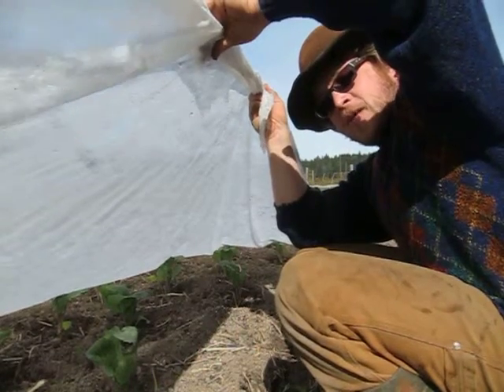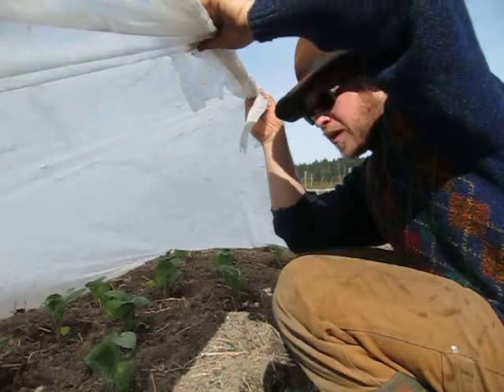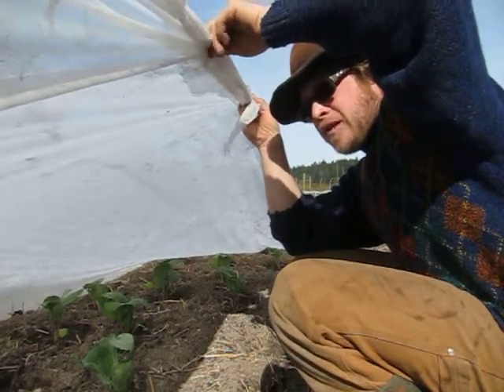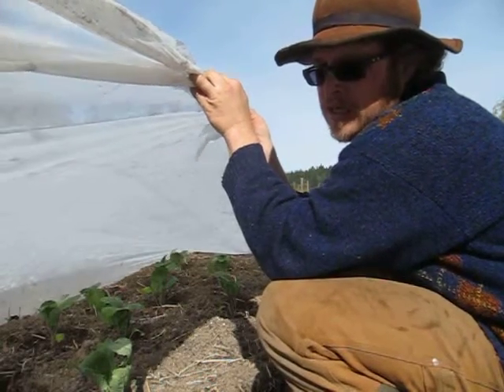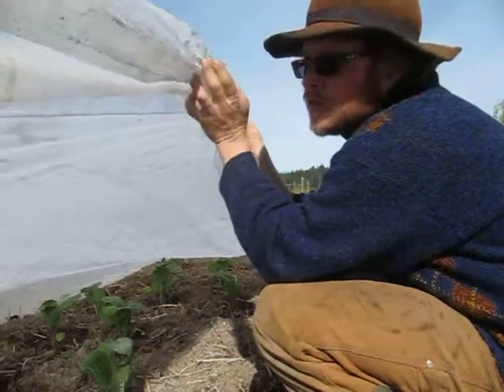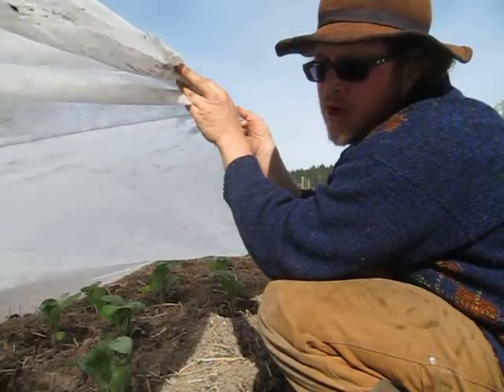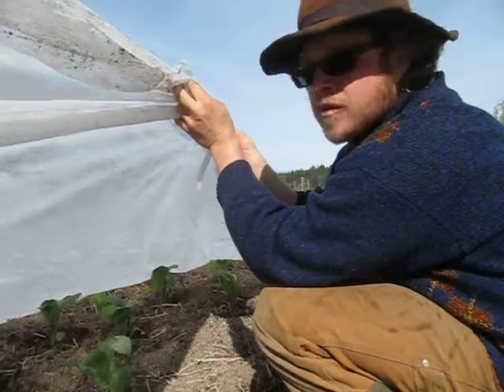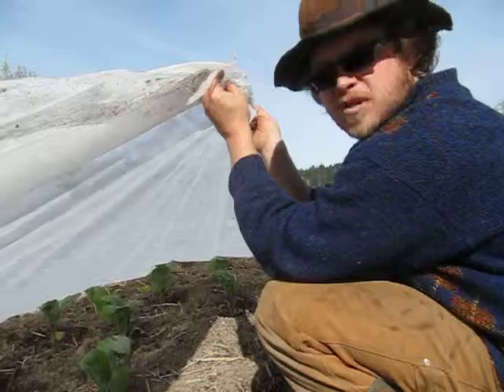BRASSICA check-up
taking a peek at the first sowing of broccoli and cauliflower under the floating row cover.